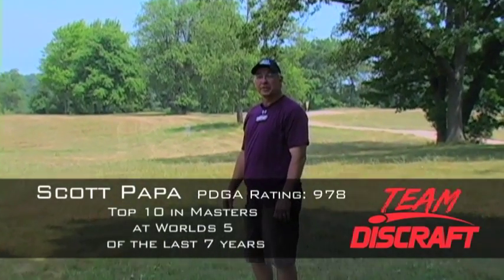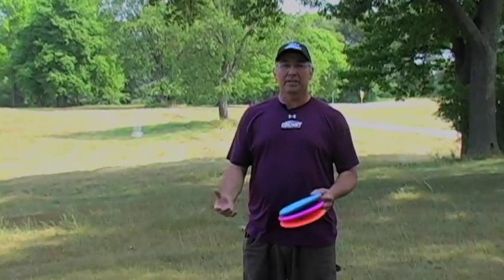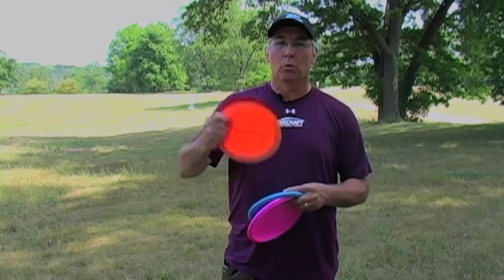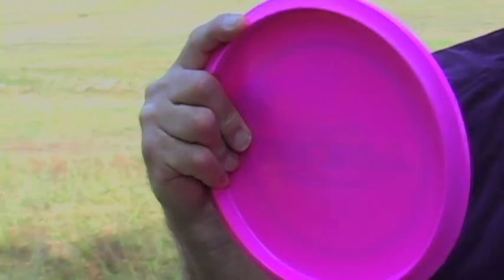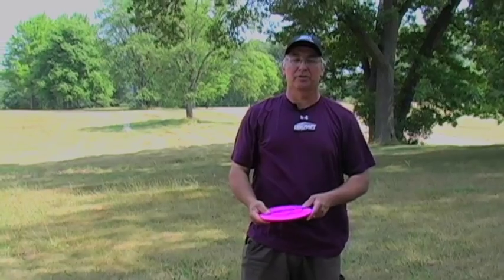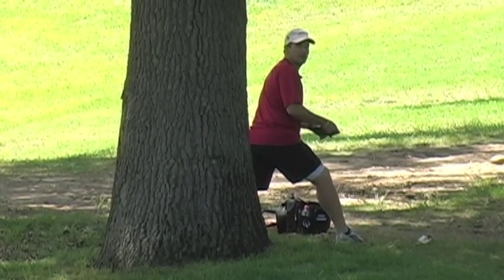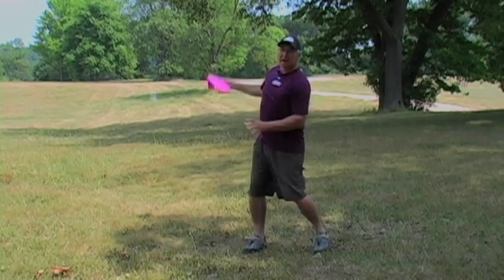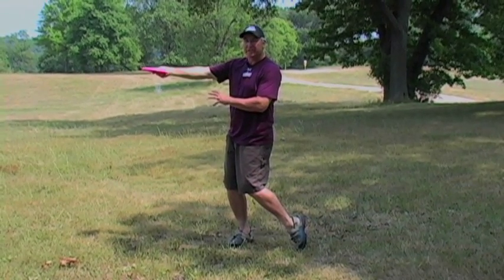Discraft Disc Golf Clinic: Approach Basics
Discgolfer Magazine's Instructional Editor Scott Papa walks you through the essential elements of mid-range approach shots.

This Discraft disc golf clinic is part the world's largest disc golf learning library.